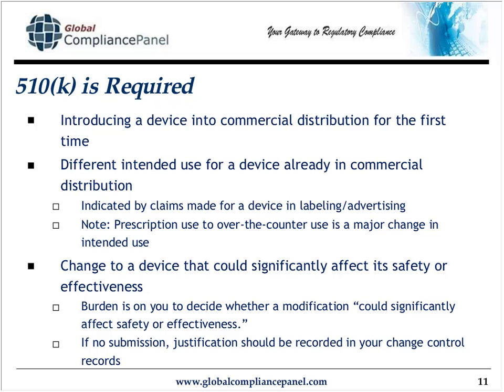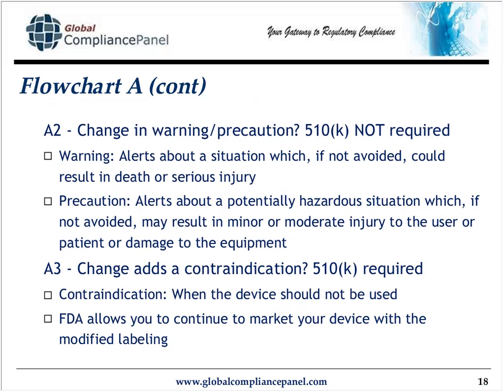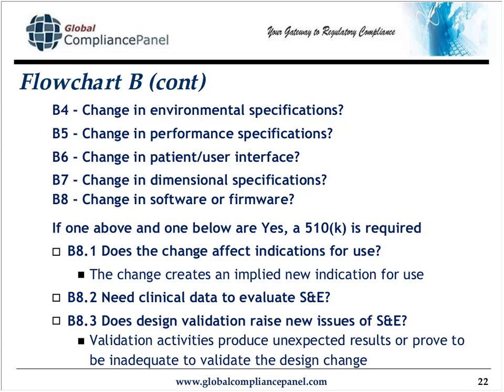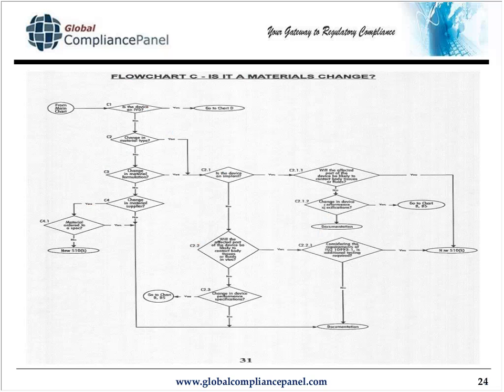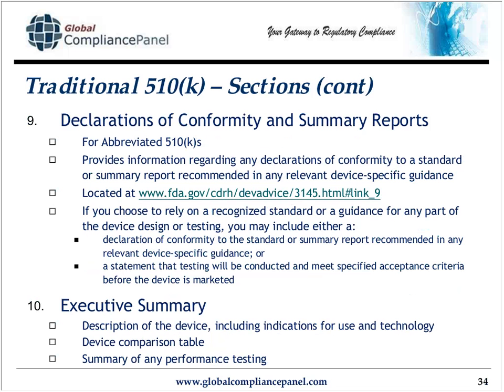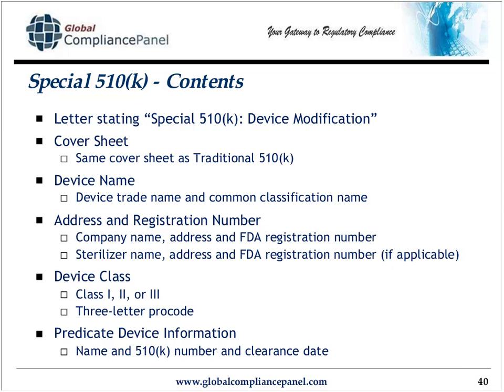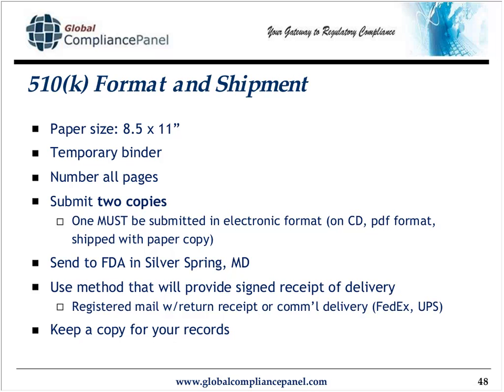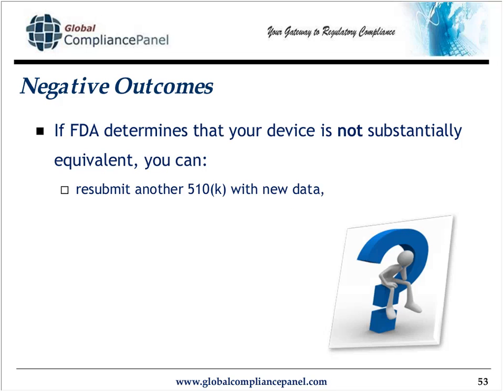The 510(k) Submission: Requirements, Contents, and Options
This Video will show an understanding of how to get a device requiring a 510(k) submission to market quickly.

Knowing when and how to properly submit a 510(k) for a device or change to a device is critical to a company's regulatory and financial health. Your goal is to get the 510(k) through the review process as quickly as possible. This video will also distinguish between the standard, special and abbreviated 510(k)s, and explain when each is appropriate. This video will show the submission process and the contents required by the FDA for a successful submission. It will also provide an understanding of the common pitfalls, delays, and possible preventive measures. Also described will be the type of activities a company can pursue while waiting for submission clearance.